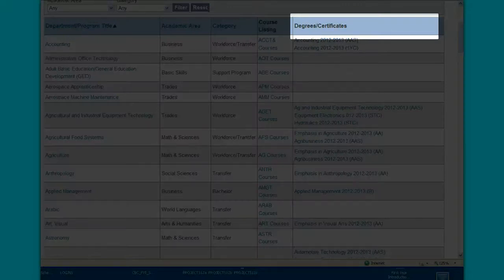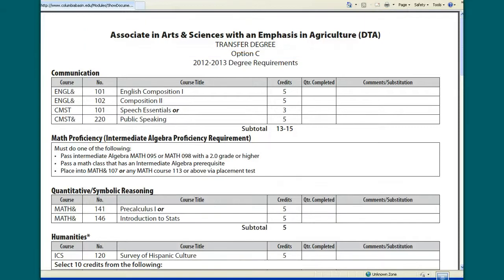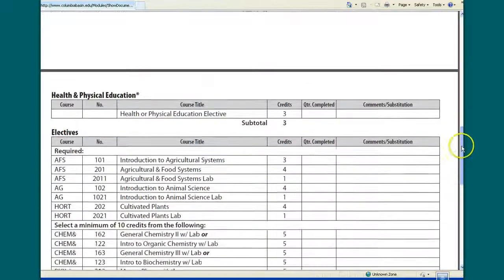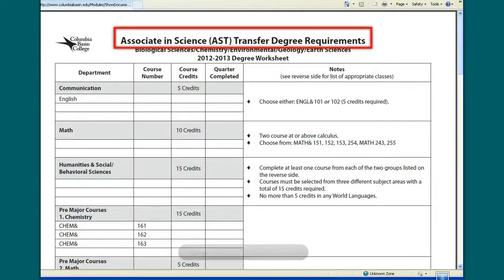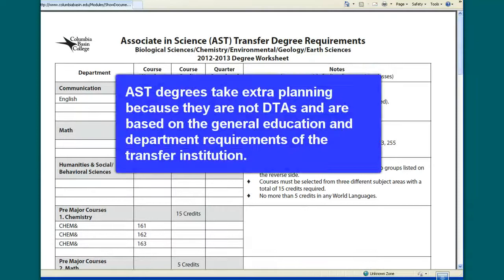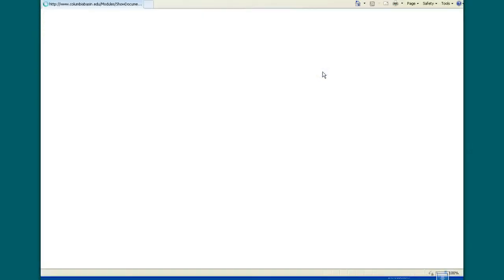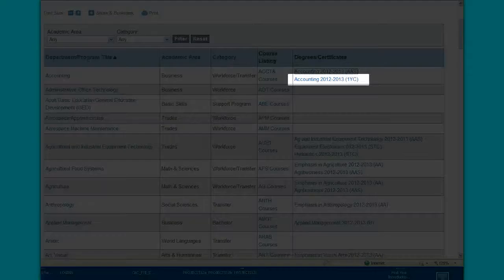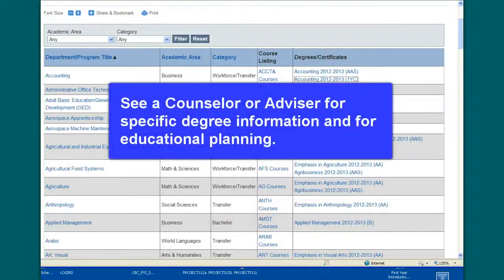Courses and Programs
Courses and Programs video shows where to find information on all our degrees and certificates (except the general AA degree which is a separate video).